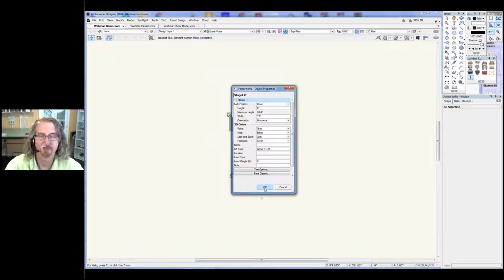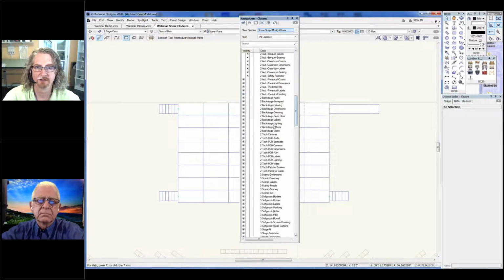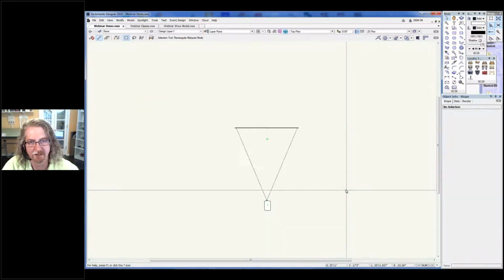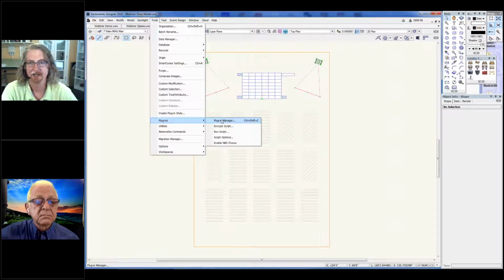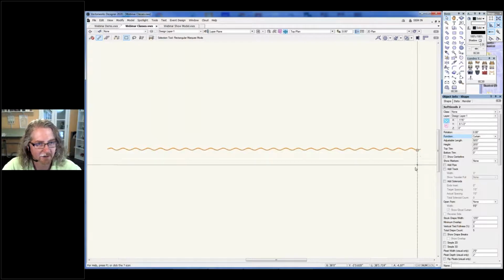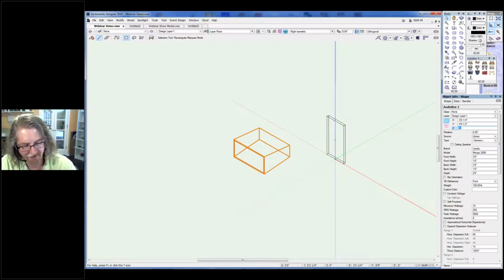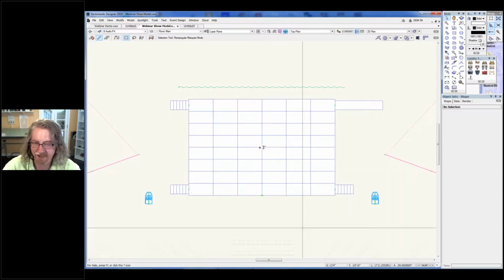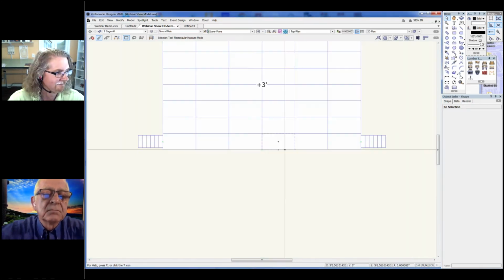Vectorworks Plugins & Best Practices with Landru Design – PST #013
On PST #013, we went over Vectorworks Plugins and best practices with Andrew Dunning from Landru Design. Dunning has created plug-in packs for the production community like the Producer's Pack and Audio ToolSet for Vectorworks. He shared lots of ideas for plug-in usage, drawing organization, answered many viewer-submitted questions, and shared some great tips and tricks.

Streamed: Friday, April 3, 2020, at 1:00 PM